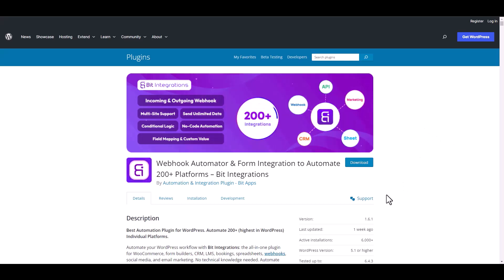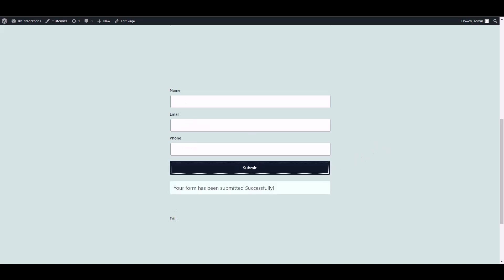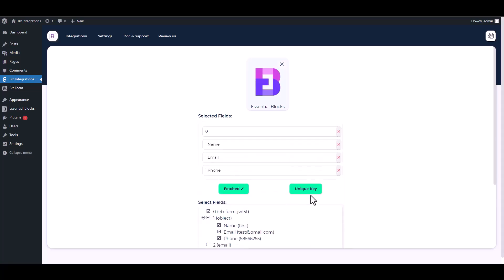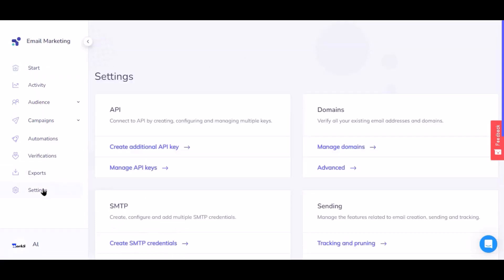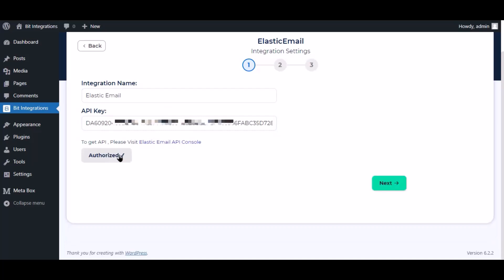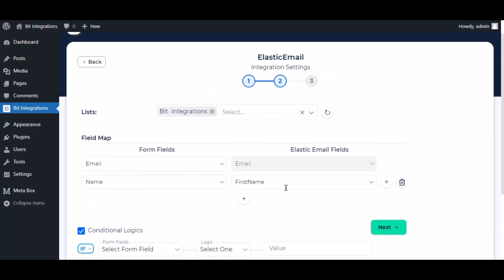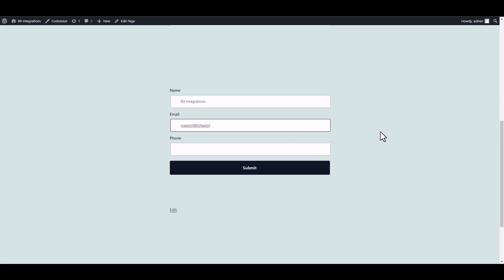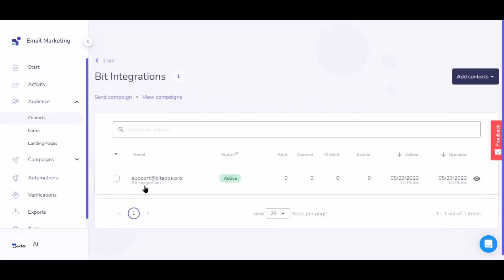Integrating Essential Blocks with Elastic Email | Step-by-Step Tutorial |Bit Integrations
🔗 Integrate Essential Blocks with Elastic Email | Bit Integrations Tutorial

📌 Seamlessly connect Essential Blocks with Elastic Email using the Bit Integrations WordPress plugin! In this tutorial, we'll guide you through the process of integrating these two powerful tools to supercharge your email marketing and communication efforts.

Elastic Email is a robust email delivery platform designed to simplify and enhance your email marketing campaigns. With advanced features for email sending, tracking, and automation, Elastic Email empowers businesses to reach their audience effectively.

Key Highlights of the Tutorial:
✅ Step-by-step integration guide for Essential Blocks with Elastic Email using Bit Integrations.
✅ Elevate your email marketing strategies with real-time data synchronization.
✅ Maximize the potential of Essential Blocks and Elastic Email for optimized communication and campaign management.

Ready to revolutionize your email marketing game? Join us in this tutorial to discover how Bit Integrations can help you seamlessly integrate Essential Blocks with Elastic Email, boosting your email campaigns and audience engagement.